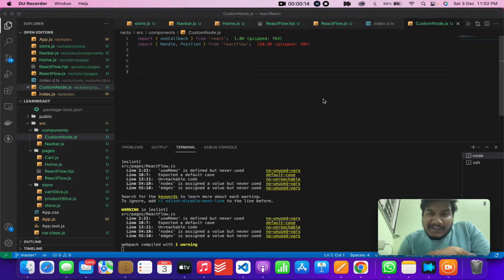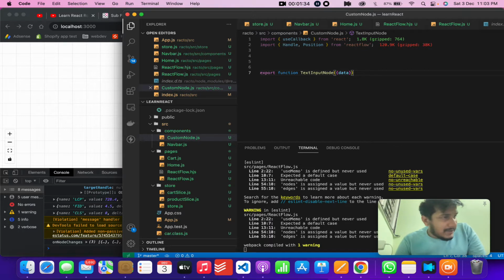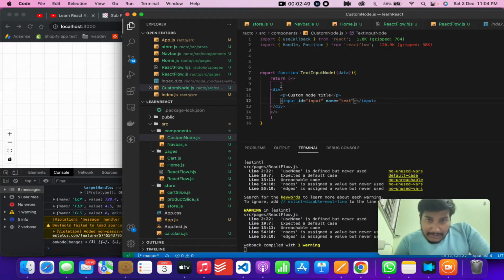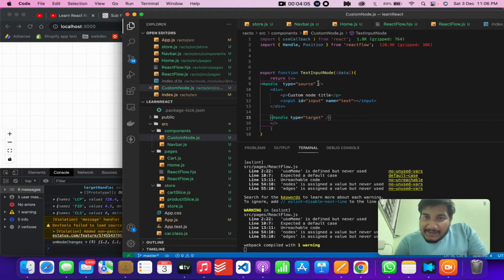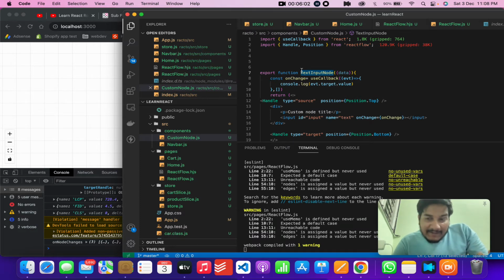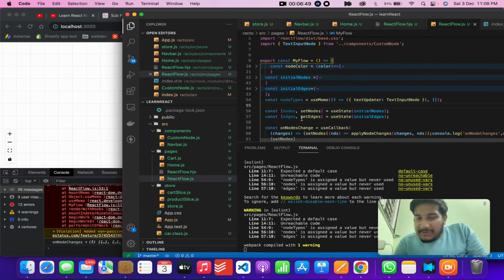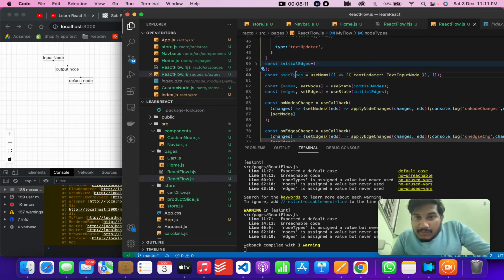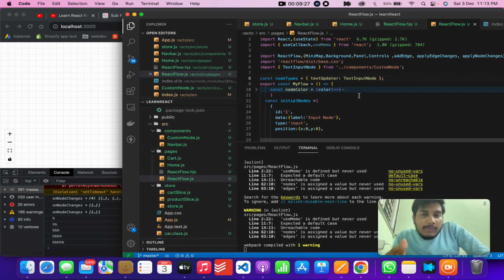React Flow Crash Course #5—Custom Nodes